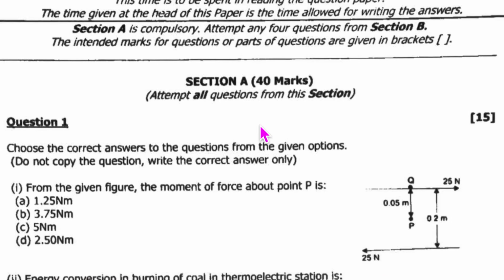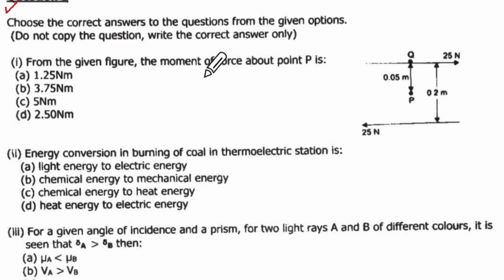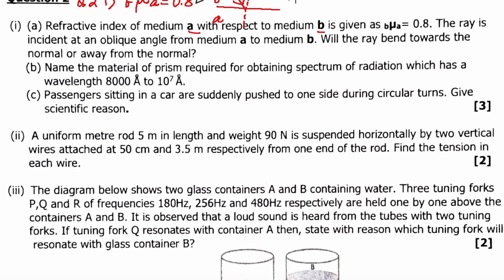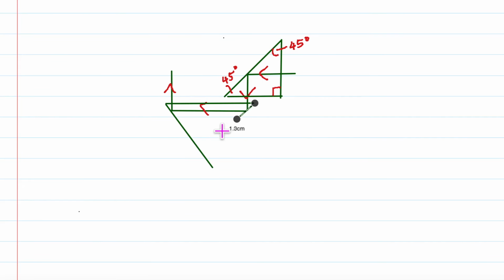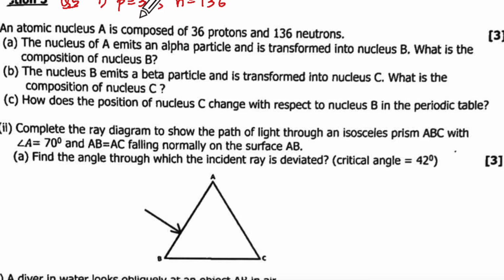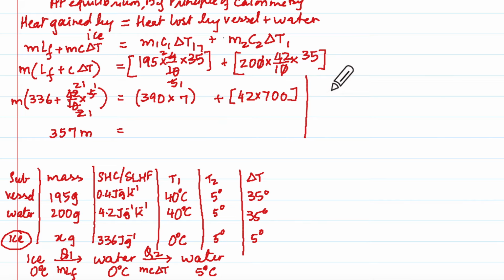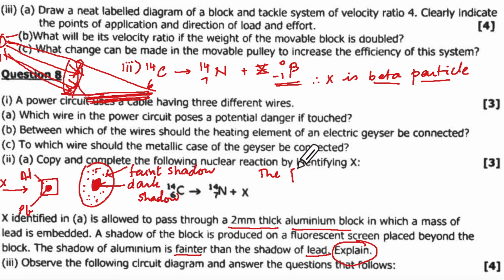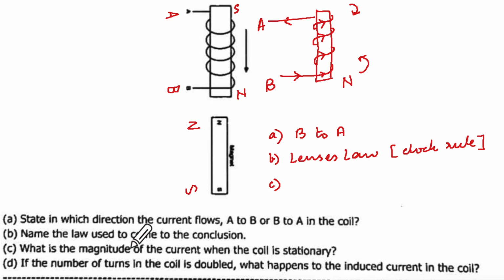#9 ICSE Physics Sample Paper 2025–26 | Full Board-Level Revision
Doing Physics revision?
In this video, I solve and discuss the #1 ICSE Class 10 Physics Sample Paper (2025–26) to help students prepare confidently for the ICSE Physics Board Exam 2026.
📘 This video is perfect for:
✔ Understanding the latest ICSE Physics exam pattern
✔ Practising board-level Physics questions
✔ Revising important numericals & theory
✔ Learning how to write answers for full marks
✔ Improving time management in the exam
If you are preparing for ICSE Physics 2026 and searching for:
• ICSE Physics sample paper solved
• ICSE Class 10 Physics revision
• Best Physics practice paper for ICSE
• ICSE Physics numericals and theory
• Board exam Physics preparation
👉 This video is a must-watch before pre-boards and final boards.
 ICSE Physics, Chemistry & Maths
• Solved sample papers
• Exam strategies & revision videos
🔔 Turn on notifications for upcoming ICSE 2026 Physics revision series.